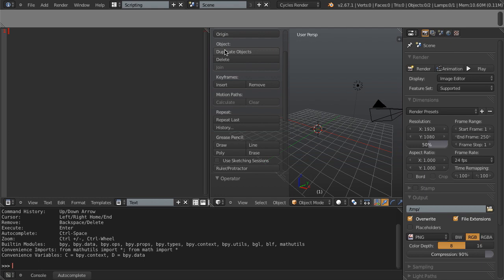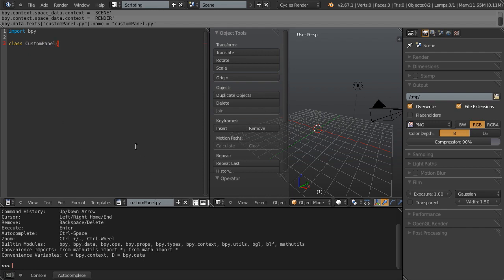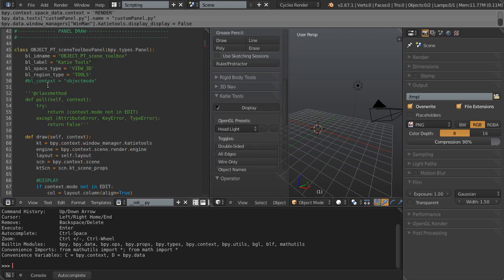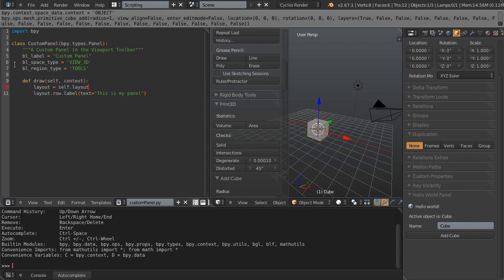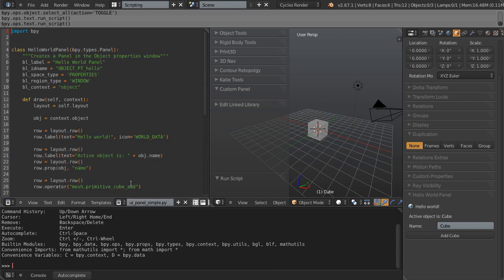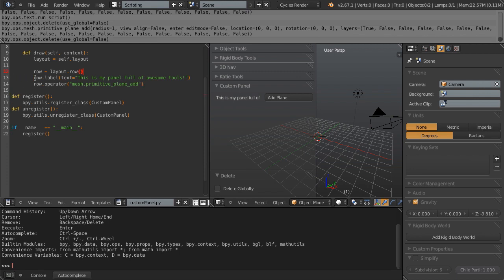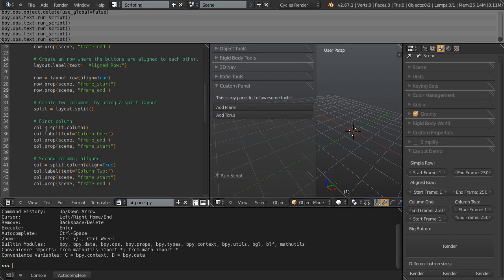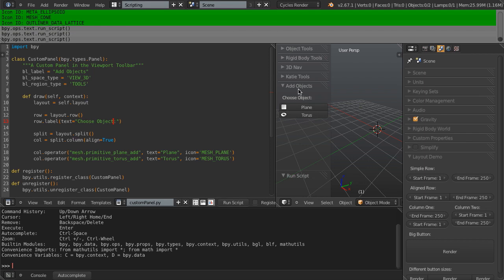Creating a Custom Toolbar Panel with Python Scripting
Heads up: this one was made in an older version of Blender, so the interface looks a bit different today. Learning current Blender? Start with Blender Basics, our free beginner course

Make Your Own Tool Panels With Simple Scripting
That tutorial has been retired. These days CG Cookie is 200+ courses and a community of Blender artists learning together

Using Python in Blender allows us to extend Blender's functionality a lot. With Python scripting we can create custom tools, menus, panels, and much more. As programming goes, Python is also quite simple and relatively easy to learn. This makes it perfect for many of us that are artists that don't want to dive too deep into programming, but would like the ability to customize our Blender experience a bit more than we otherwise could.

In this tutorial I'll show you how to write a simple script to create a custom toolbar panel, which we can then populate with any tools we choose. The script is just 28 lines long (with whitespace for readability) and can be seen on CG Cookie via the above link.